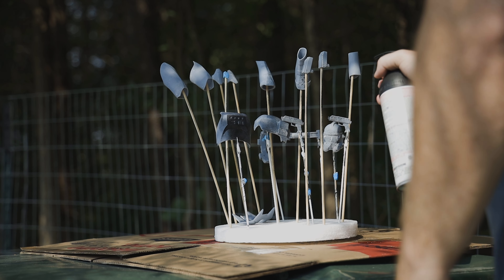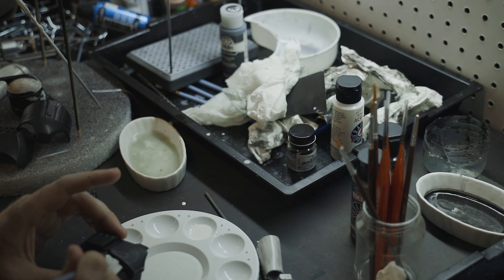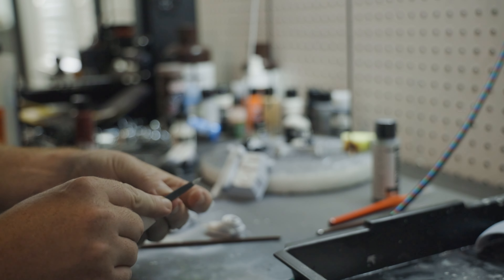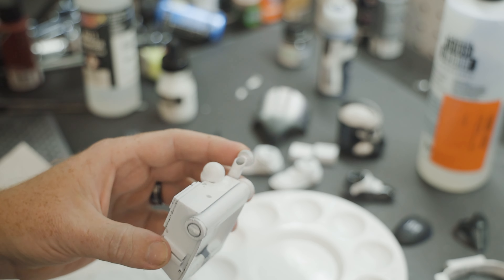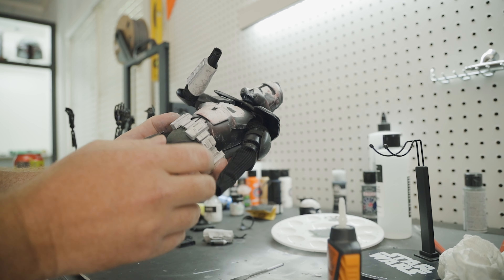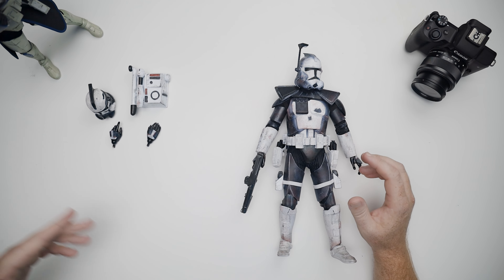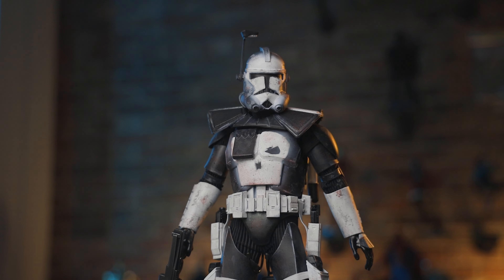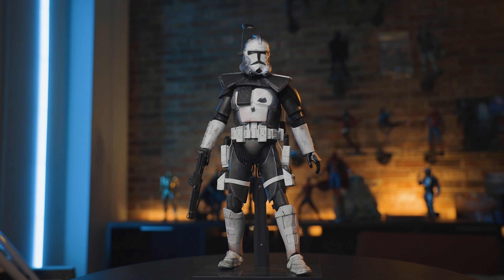I 3D PRINTED My Own CUSTOM CLONE TROOPER | Arc Trooper Castle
Elegoo Mars 3 Pro